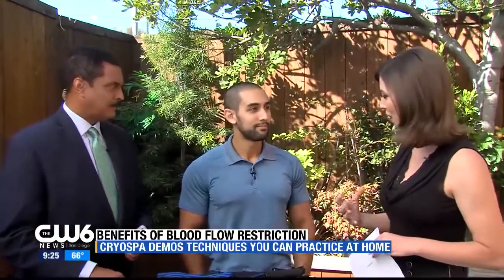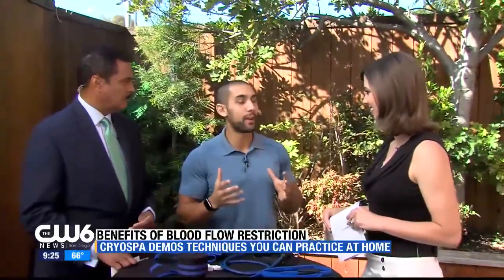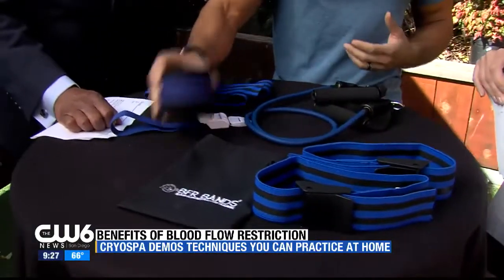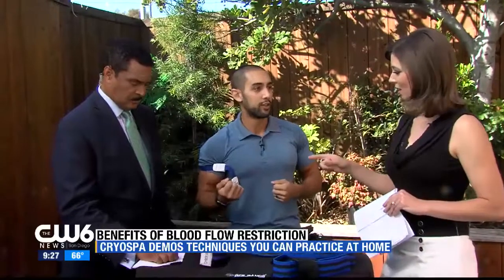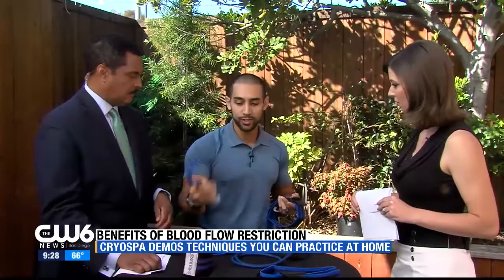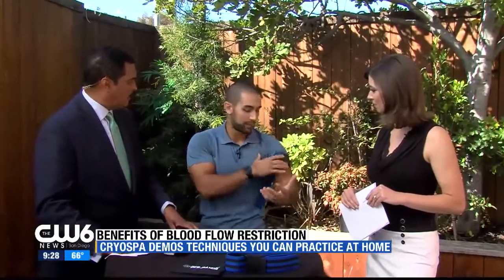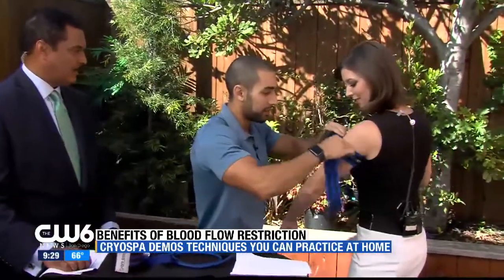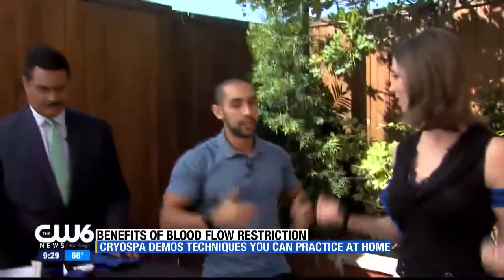Increase workout productivity with Blood Flow Restriction Bands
Kusha Karvandi talks about Blood Flow Restriction Bands on CW6 San Diego.